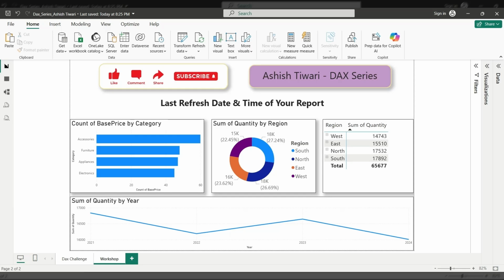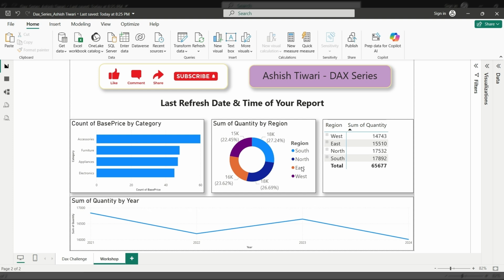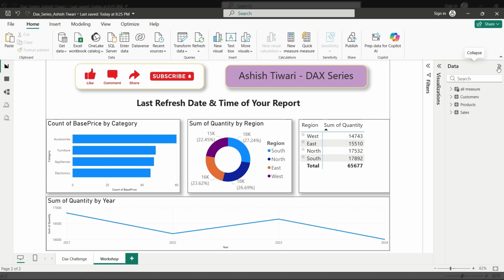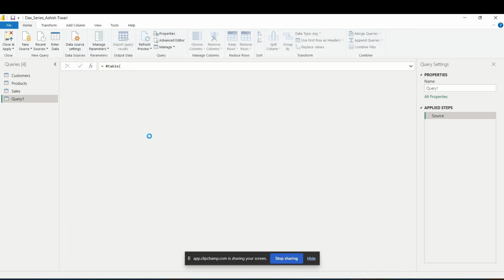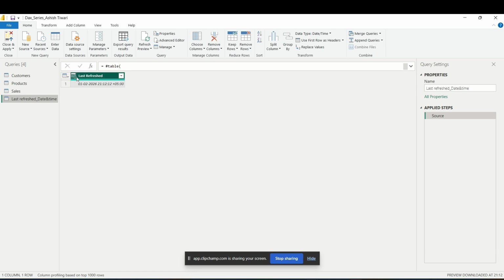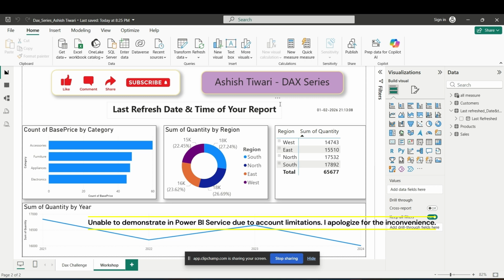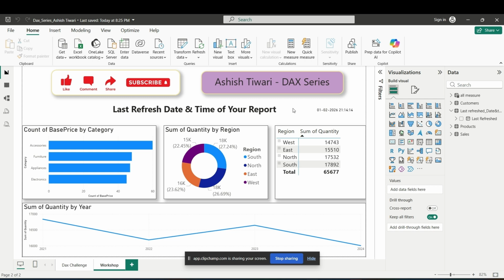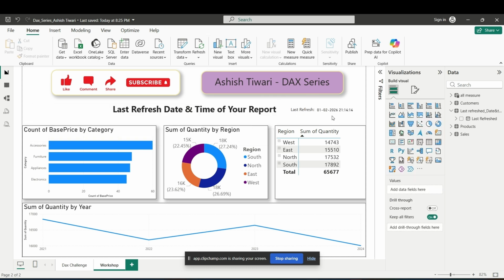How to Show Last Refresh Date & Time in Power BI | Real-World Dashboard Best Practice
One of the most important yet ignored features in Power BI dashboards is showing the Last Refresh Date and Time.

Many Power BI reports fail not because visuals are wrong —
but because users don’t trust the data freshness.

👉 Is this data updated?
👉 When was this report refreshed?
👉 Is this Power BI Service dataset using today’s data or yesterday’s?

In this video, you will learn how to display the Last Refresh Time in Power BI dashboards using a professional, production-ready approach — exactly how it is done in real corporate projects.

This video covers both Power BI Desktop and Power BI Service, so you understand the complete refresh lifecycle of a Power BI report.

In this Power BI tutorial, you will clearly understand:

✔ How to show Last Refresh Date & Time in Power BI Desktop
✔ How to show Last Refresh Time in Power BI Service dashboards
✔ Difference between Desktop refresh vs Service refresh
✔ How Power Query captures refresh time correctly
✔ How to display refresh information in a clean dashboard layout
✔ How enterprises handle refresh transparency
✔ Best practices to build trusted Power BI dashboards

🧩 Why Last Refresh Time Is CRITICAL in Power BI

In real business scenarios:

Managers make decisions based on dashboards

Stakeholders expect fresh and reliable data

If refresh time is unclear → trust is lost instantly

A professional Power BI dashboard must always answer one question:

“When was this data last refreshed?”

This video ensures your Power BI reports never fail that test.

🖥️ Power BI Desktop – Refresh Time Explained

In Power BI Desktop:

Data refresh happens when Power Query runs

Refresh time should be captured during data load

Refresh timestamp must remain fixed, not dynamic

You’ll learn:

Why Power Query is the correct place to capture refresh time

How to store refresh time in a small table

How to display it safely in visuals

☁️ Power BI Service – Real Production Behavior

In Power BI Service:

Dataset refresh happens on Microsoft servers

Time zone differences (UTC vs local time) matter

Users trust Service refresh, not local Desktop refresh

In this video, you’ll understand:

How Power BI Service tracks refresh history

How to align dashboards with Service refresh behavior

How global teams (India / US / Europe) handle refresh time

Why Service refresh time is mandatory for production dashboards

🌍 Time Zone Awareness (Advanced & Interview-Level)

A common mistake Power BI developers make is ignoring time zones.

This video explains:

Why Power BI Service uses UTC

How to convert refresh time to local time (IST / US Time)

How to avoid confusion in global dashboards

This knowledge alone can separate beginners from professionals.

By the end of this video, you’ll know industry-approved best practices:

✅ Always show last refresh date & time
✅ Keep refresh info visible and readable
✅ Never let refresh time change with slicers
✅ Use Power BI Service time for production
✅ Format refresh info in business language

These are interview-winning points.

❌ Common Mistakes to Avoid (Very Important)

This video also explains what NOT to do:

❌ Using NOW() in DAX
❌ Showing only date, not time
❌ Linking refresh time to filters
❌ Ignoring Power BI Service behavior
❌ Misleading users with dynamic timestamps

Avoiding these mistakes makes your dashboard enterprise-ready.

This video is perfect for:

✔ Power BI Interview Candidates
✔ Professionals working on dashboards
✔ Anyone building Power BI reports for clients or management

This technique is used in:

Sales dashboards

Finance reports

Executive scorecards

Operations dashboards

Enterprise Power BI solutions

If your dashboard goes to management, this is mandatory.

🔔 Series Context

This video is part of my Power BI Best Practices series, where I focus on:

Real-world scenarios

Interview-ready concepts

Production-level dashboards

last refresh time power bi
power bi last refresh date
show last refresh time in power bi
power bi service last refresh
power bi desktop refresh time
power bi dashboard best practices
power bi data freshness
power bi refresh timestamp
power bi interview questions
power bi real world dashboard